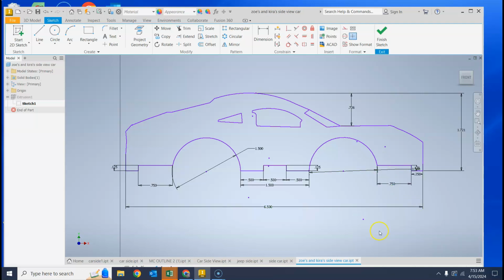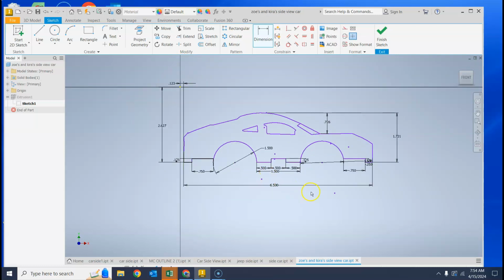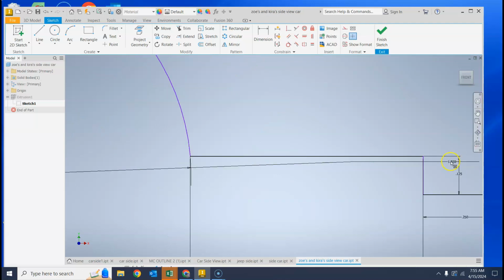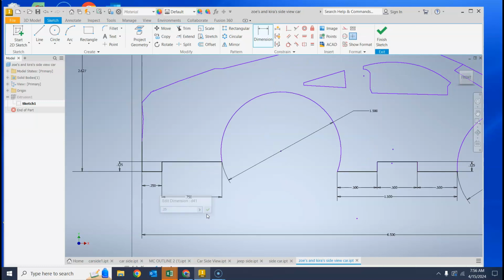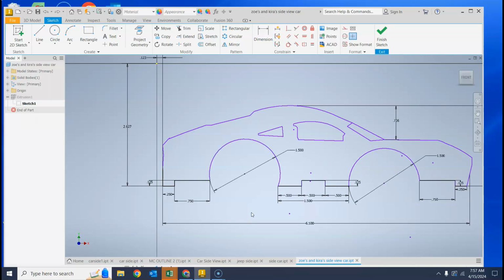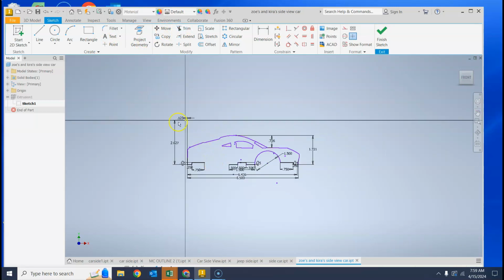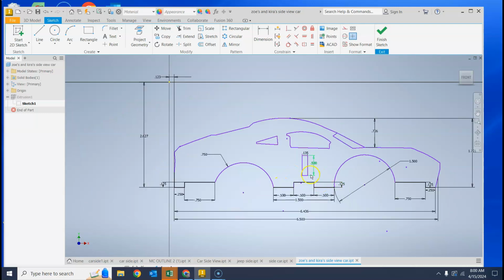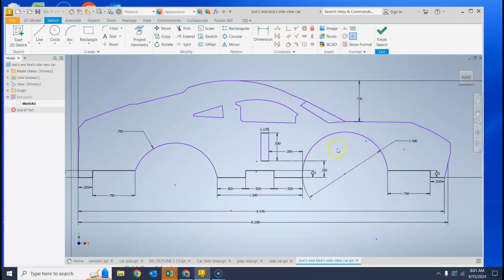Constraining Your Sketch